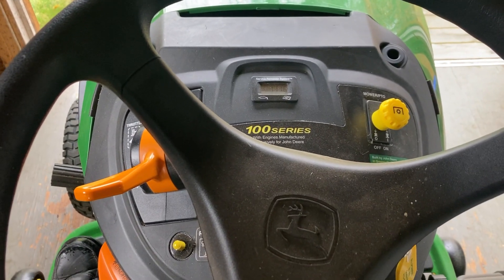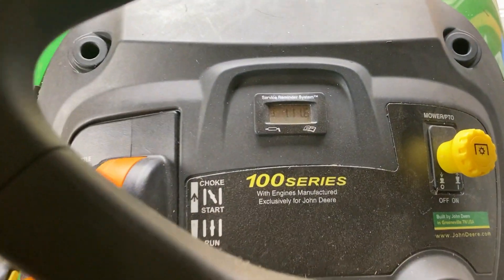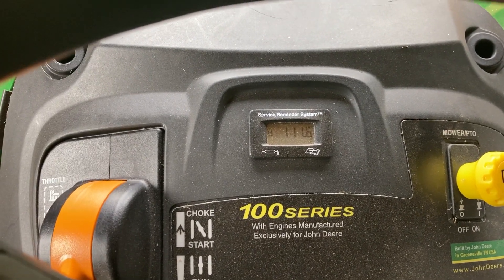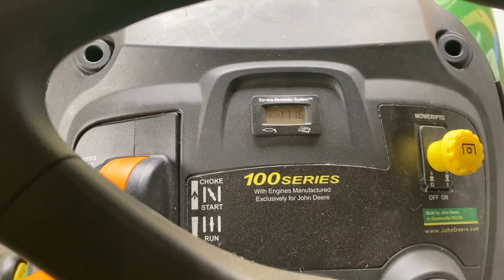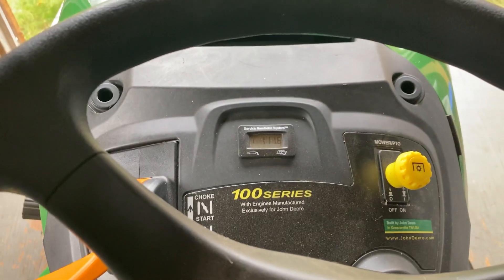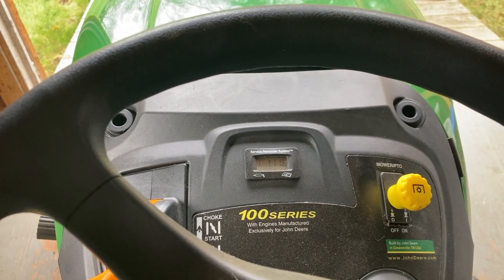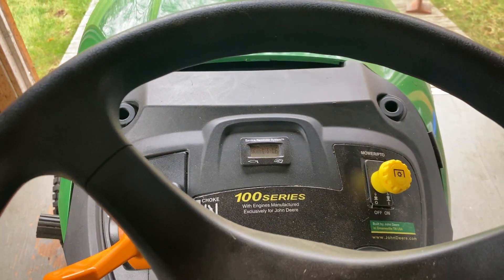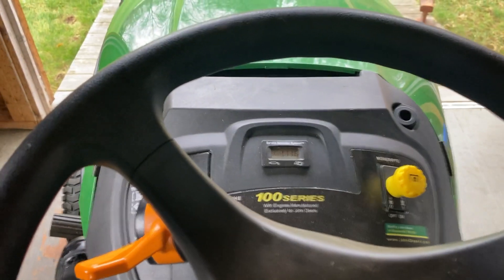John Deere D155 45 Degree Cold Start 11 11 22